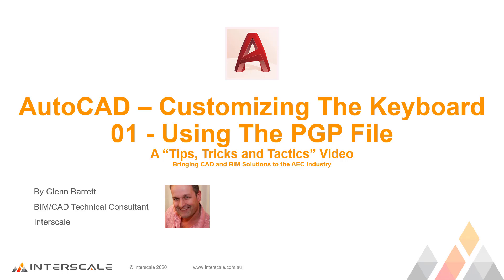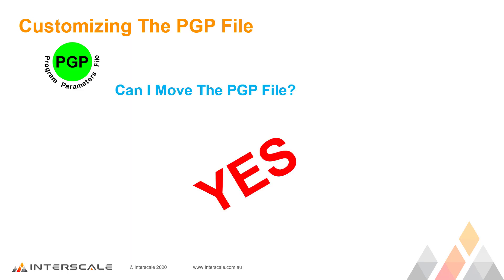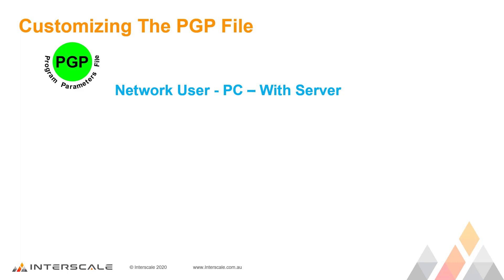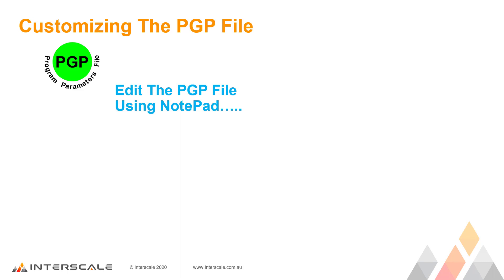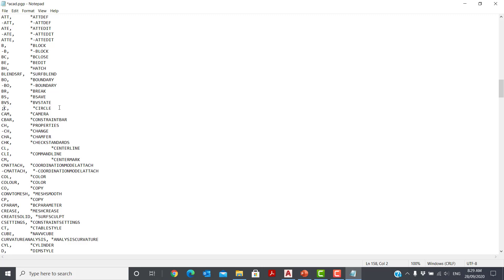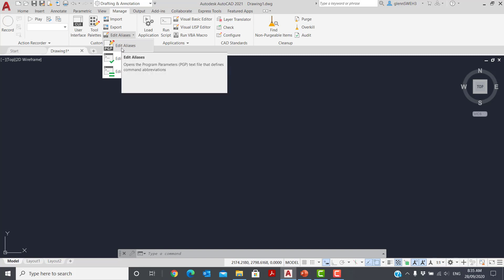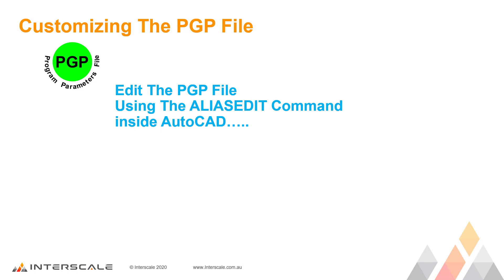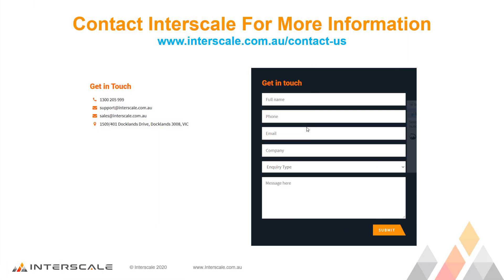AutoCAD – Customizing The Keyboard 01 - Using The PGP File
This video takes you through three (3) different methods to create/edit and setup your AutoCAD PGP file in different situations.
We will look at using NotePad, the AI_EDITCUSTFILE command inside AutoCAD, and the ALIASEDIT command that comes with Express Tools.